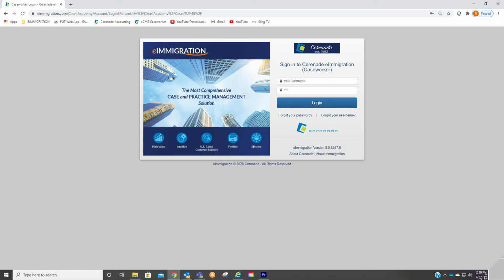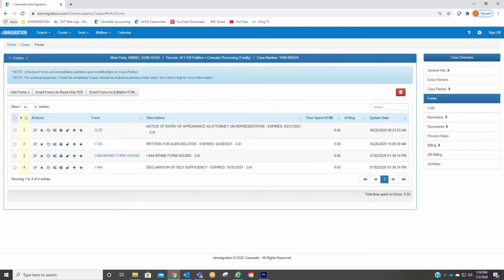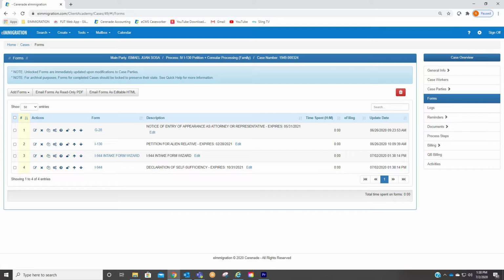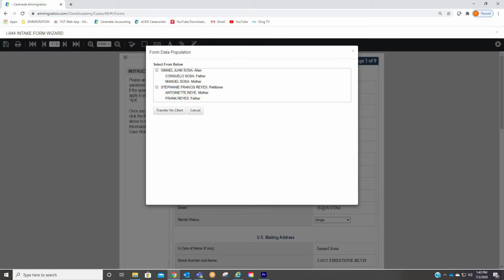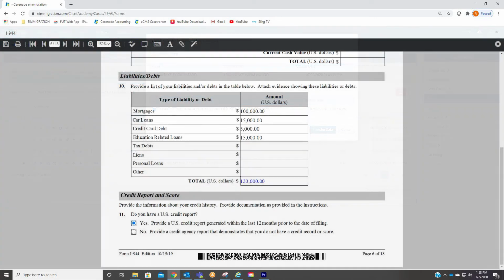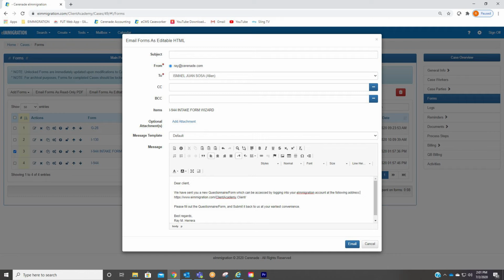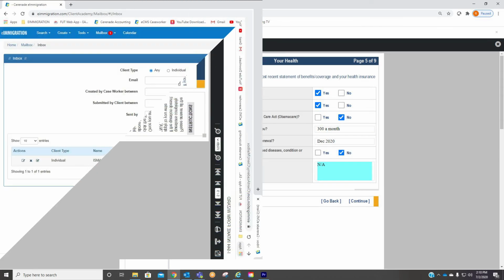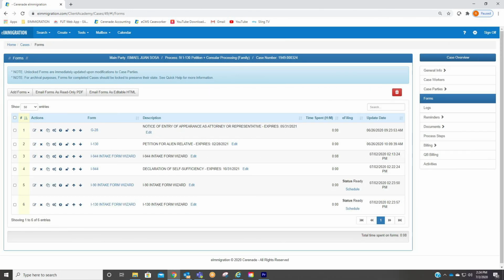Using Intake Form Wizard